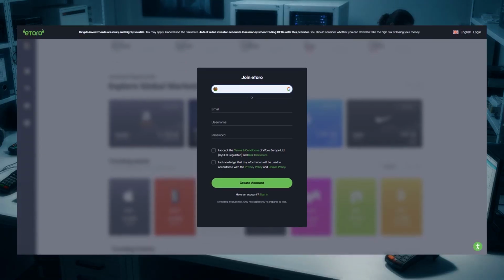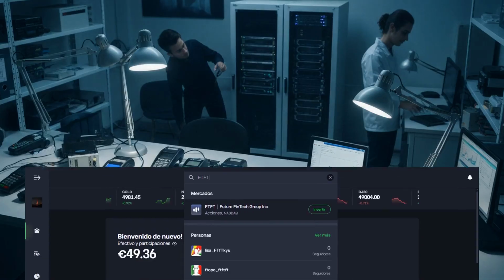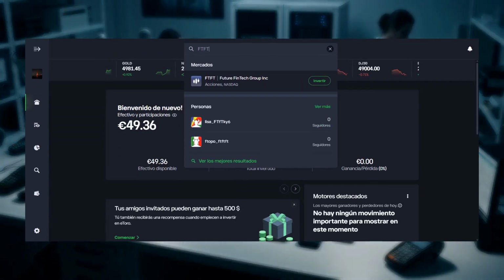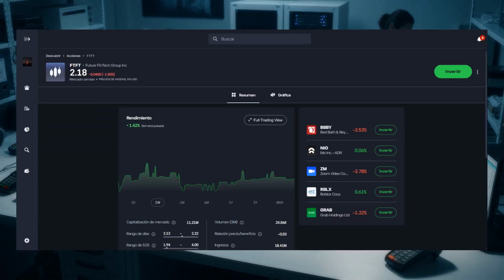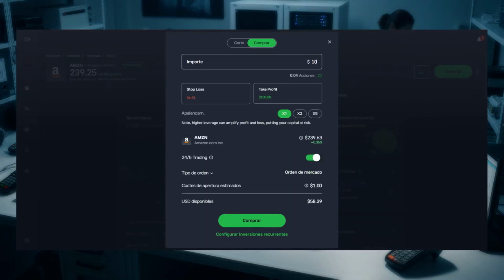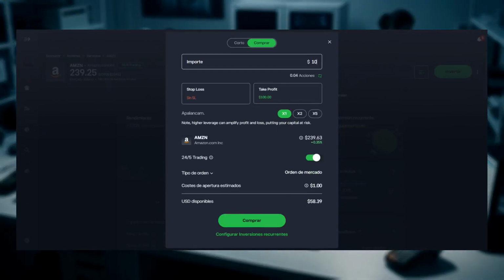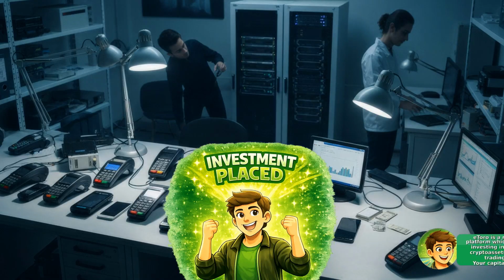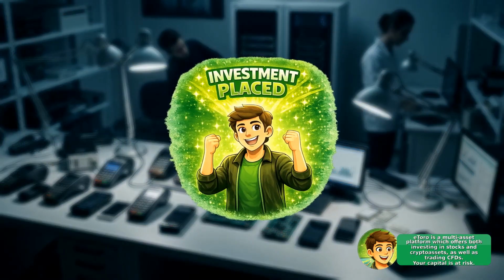How to Invest in Future FinTech Group Inc (FTFT) Step by Step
This short tutorial explains, in plain terms, how to buy shares of Future FinTech Group Inc using a typical online broker.

Future FinTech Group Inc operates in the financial technology sector, developing payment solutions and related services for digital transactions. This video walks through the basic steps to locate the company on a trading platform and place an order to buy shares.

Quick steps covered: sign up and verify a broker account, add funds, search the platform for the FTFT ticker, confirm you have the correct stock, choose an amount to invest, review the order, and submit. We use eToro as a neutral example to demonstrate the mechanics; you can follow the same workflow on many brokers.

Step-by-step visuals include registering, verifying an account with ID, funding the account, searching for FTFT, checking the company page and price chart, and placing a buy order or limit order. We also explain what happens if the market is closed and what to do when funds are insufficient.